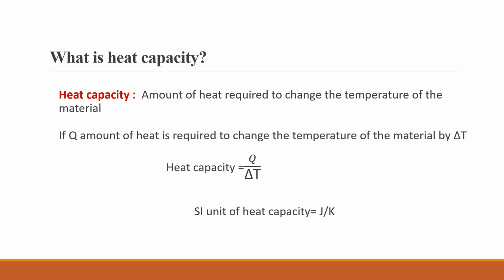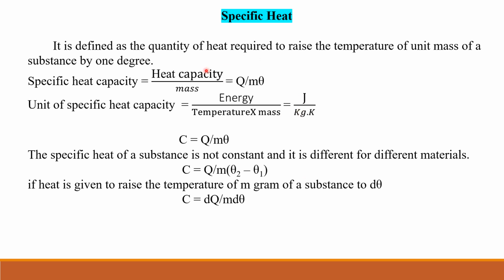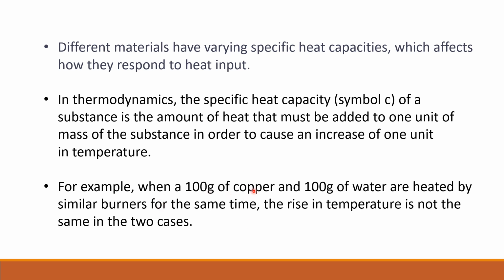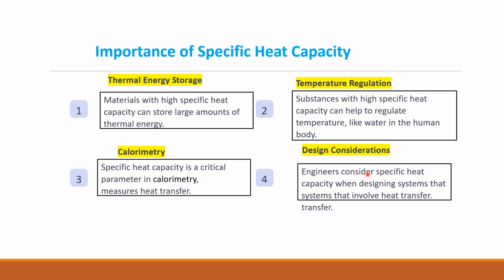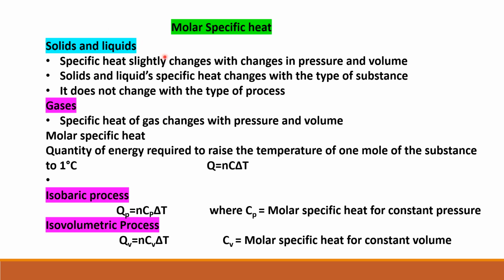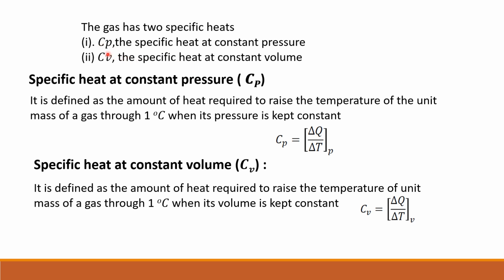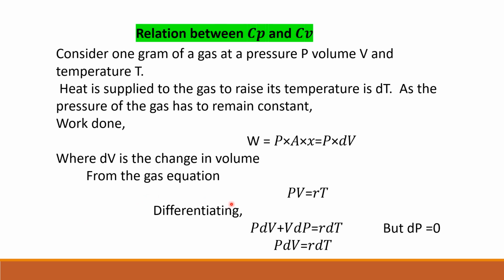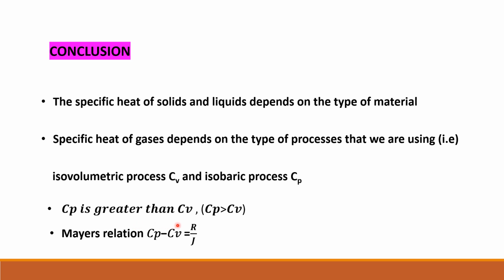Specific Heat Capacity-Dr.C.SRIDEVI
In this video, the specific heat capacity, applications of specific heat capacity, molar specific heats and their importance, specific heat at constant pressure, specific heat at constant volume, and Mayer’s relation are discussed
Text-(drive link)